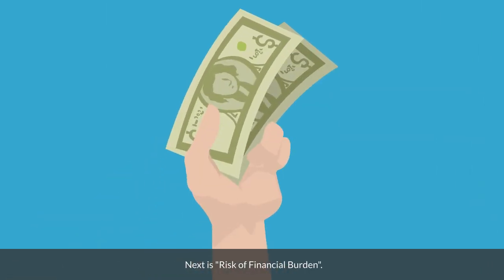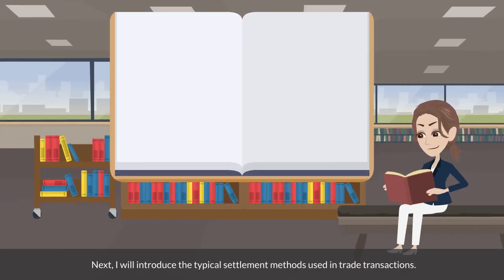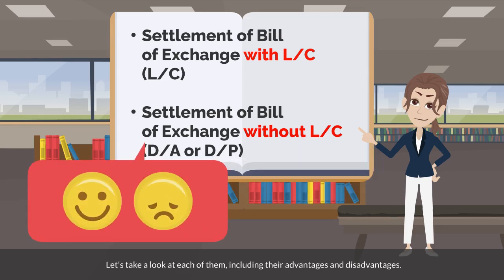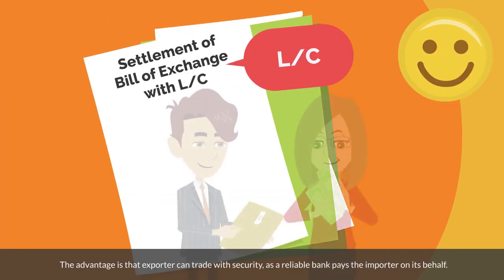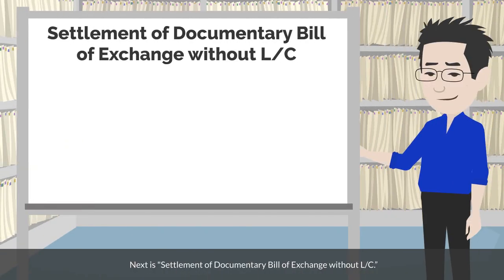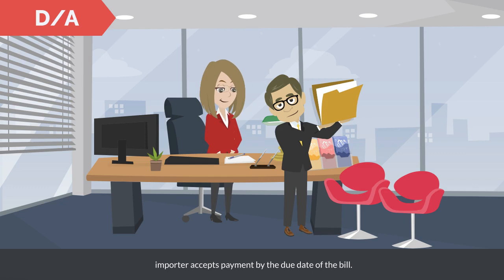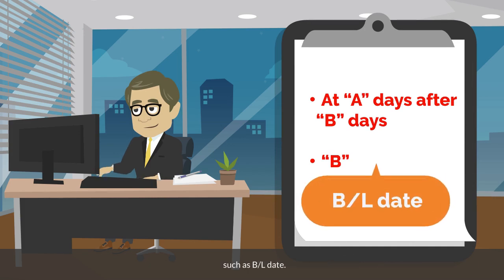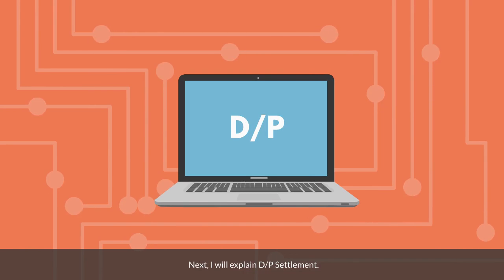Settlement Methods in Trade Vol.1 – L/C, D/A, D/P. Explained "Documentary Bill of Exchange"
contents
00:00
00:39  What "Documentary Bill" is
01:05  Risk of Business with overseas
01:52  Risk of Credit
02:27  Risk of financial Burden
03:40  Settlement of Documentary Bill of Exchange with L/C
04:51  Settlement of Documentary Bill of Exchange without L/C
05:12  D/A Settlement
06:27  D/P Settlement
07:07  Summary

☆Radio Channel ☆ Daily Updated☆
IINO san's Logistics Radio

【Profile】
Shinya Iino

15 years experience in business development in Asia and South East Asia. Marketing and Sales specialist in especially Logistics field.